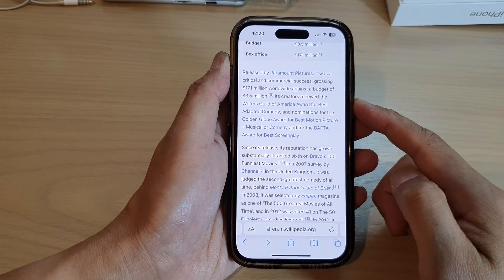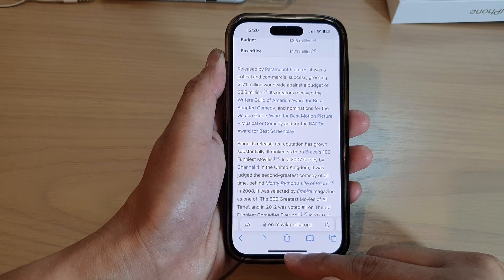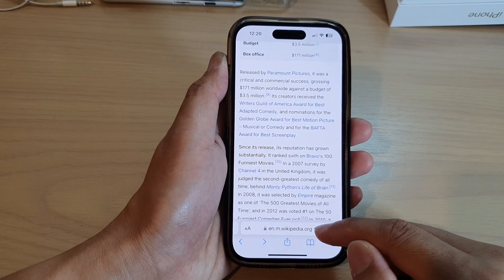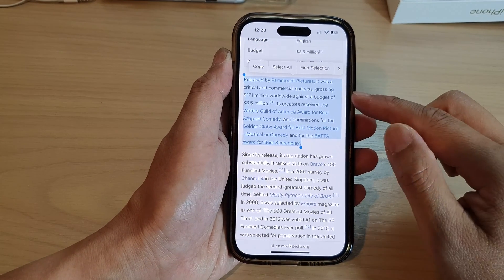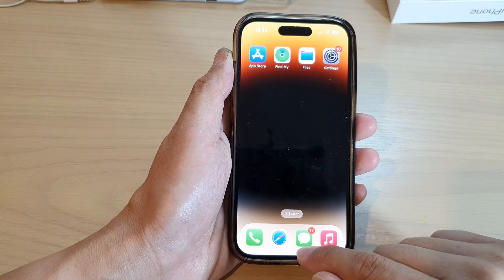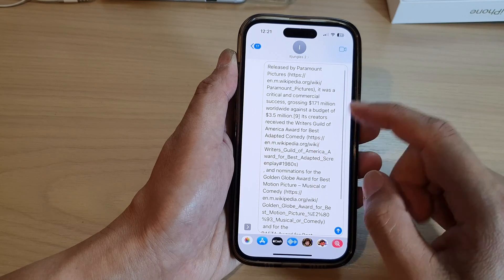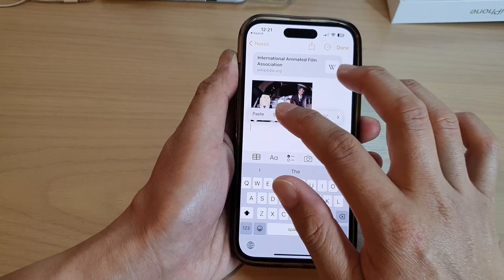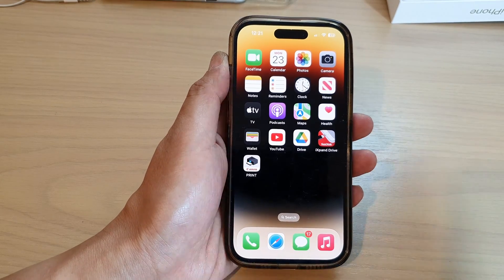iPhone 14/14 Pro Max: How to Copy & Paste Text From Safari Webpages To Other Apps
Learn how you can copy and paste text from Safari webpages to other apps on the iPhone 14/14 Pro/14 Pro Max/Plus.